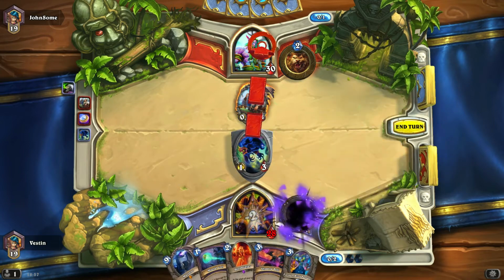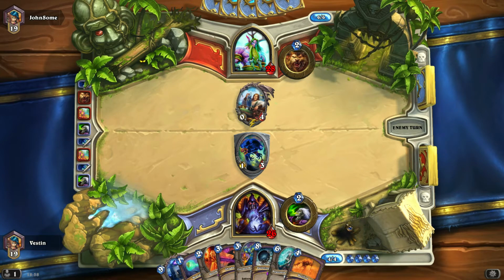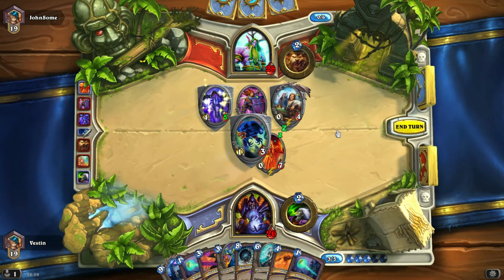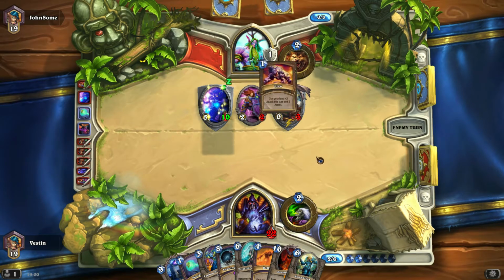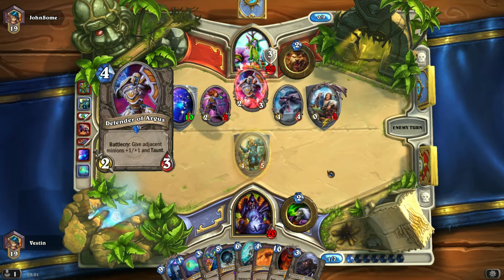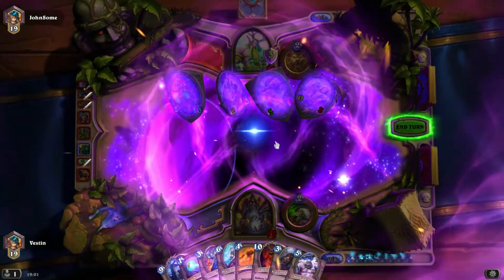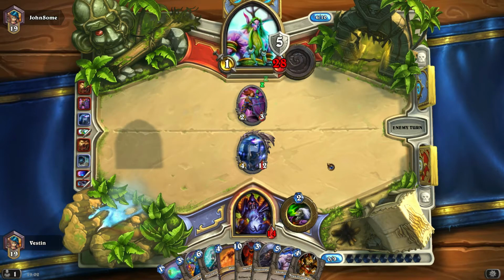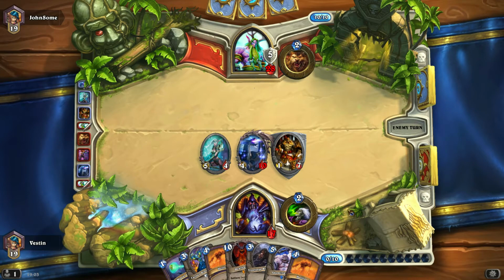Hearthstone: "BURN" (Warlock)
Ah, rank #19... Probably the place where losses hurt the most ;P.